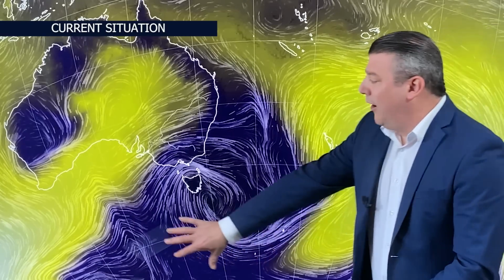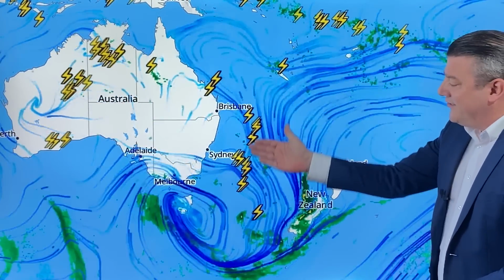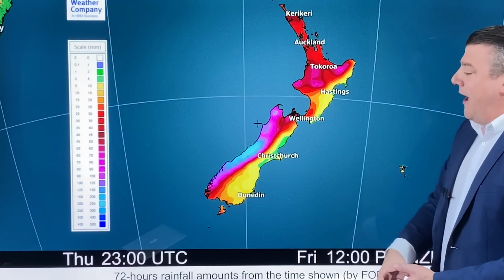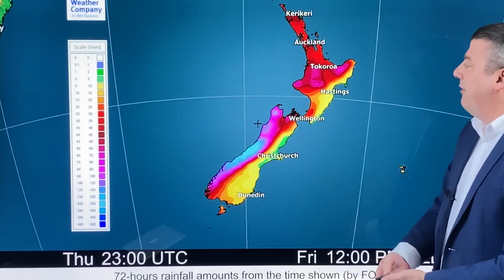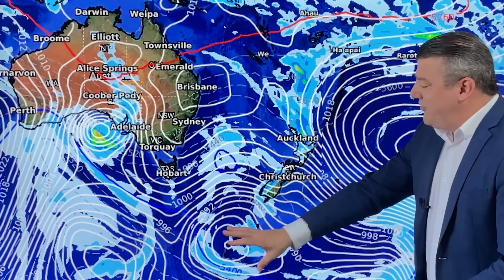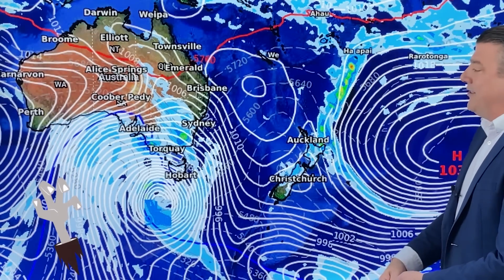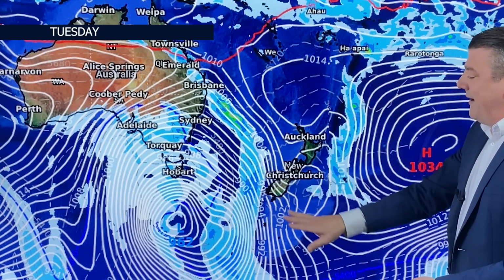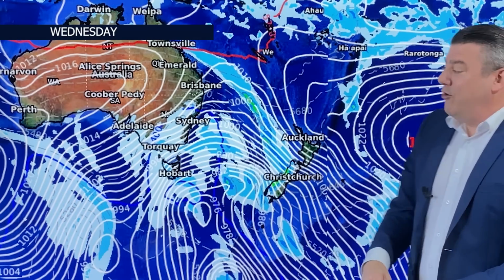Wet & windy weather for many - dry/warm in the east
Windy and warmer weather for NZ while a colder, snowy, change for parts of Australia - welcome to peak spring weather!

NZ has hotter days, milder nights, more humidity and rain in the west and north of NZ in the days ahead. Most places settle down on Monday and Tuesday ahead of the next windy surge on Wednesday (gale force westerlies likely).

Australia has no shortage of unsettled weather, with gales, showers and colder changes all in the mix, especially for the southern half of the nation.

We have the forecast for Halloween in NZ and Australia and the forecast for Tuesday’s Melbourne Cup + an update on the next storm tracking past Australia and then NZ next week.